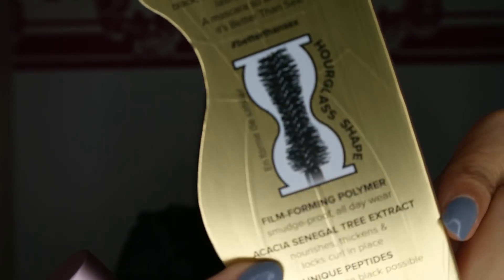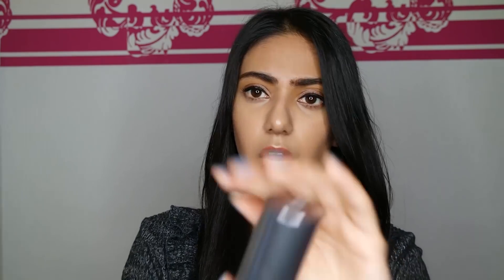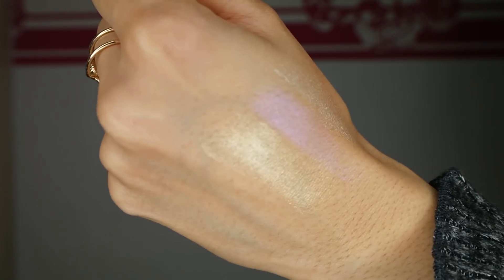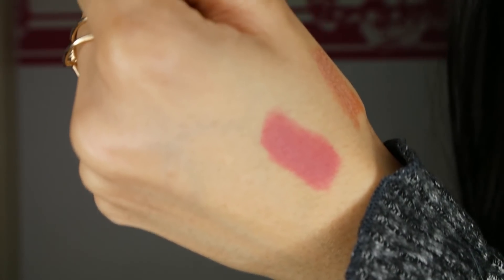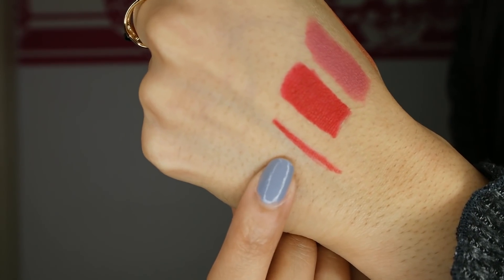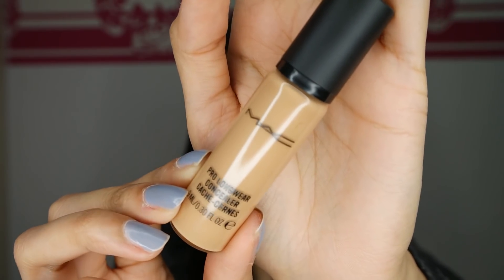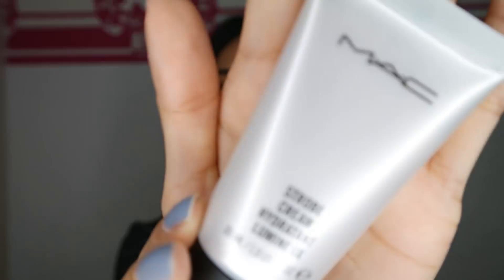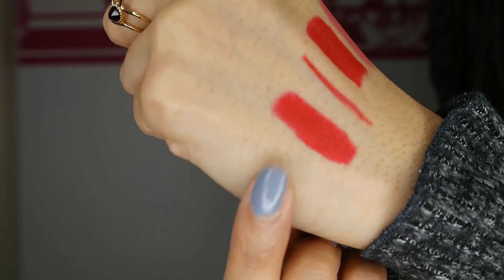Huda Beauty DUPE?!⎪Make-up Haul - MAC, NYX, Urban Decay⎪Sedoso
Hi guys,

I hope you enjoy my Make-up Haul.

Silky xo

PRODUCTS MENTIONED:

- Makeup Revolution Strobe Balm Palette
- Nyx Jumbo Eyepencil - Yogurt
- Mac Matte Lipstick - Mehr and Russian Red
- Mac Lipliner - Brick
- Mac Velvetease Lip Pencil - Just Add Romance